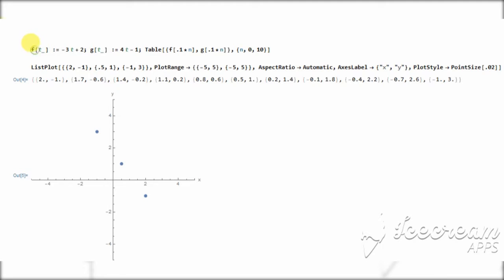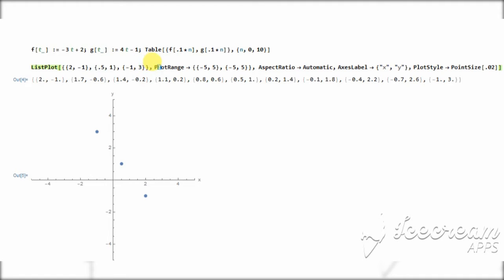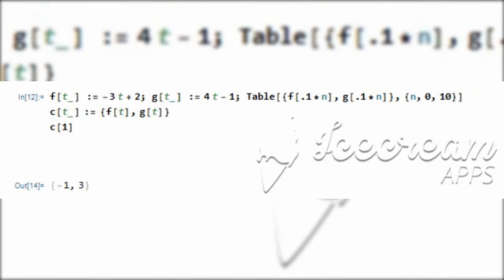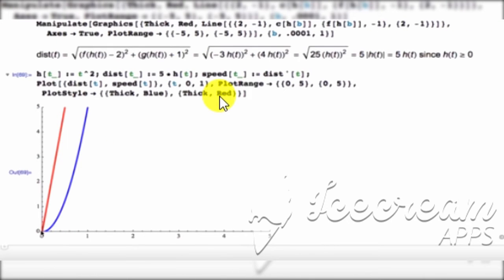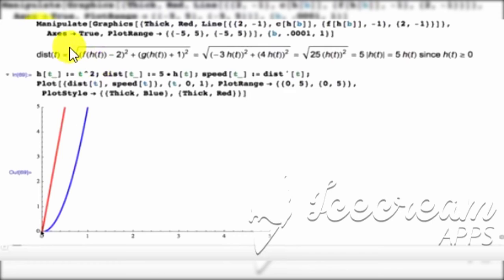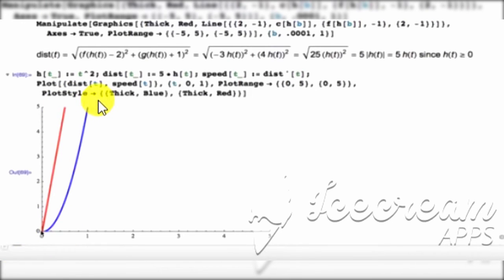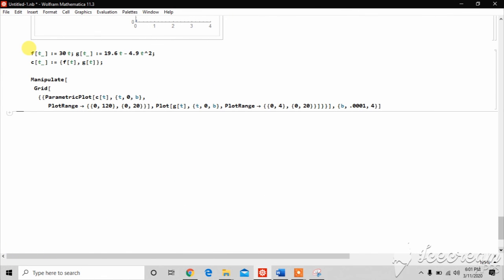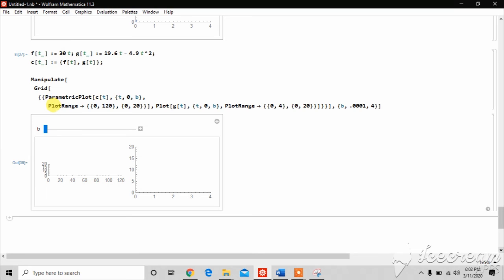Rafey Amir 4A